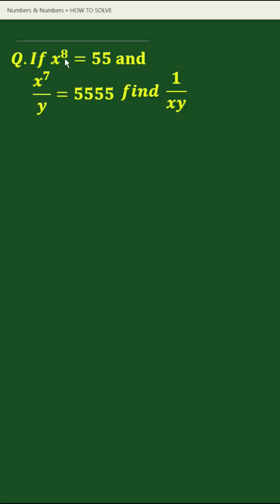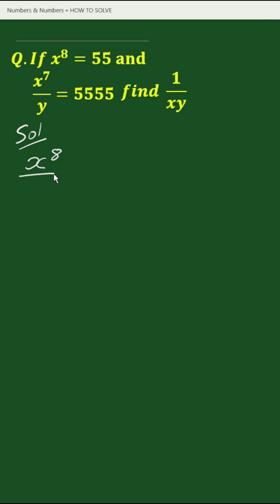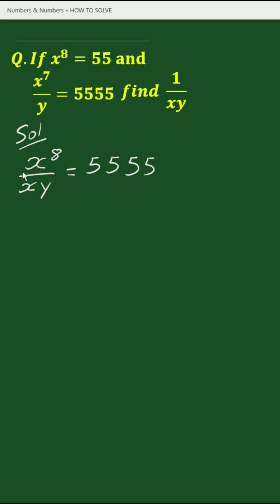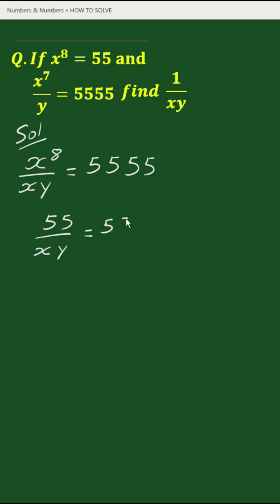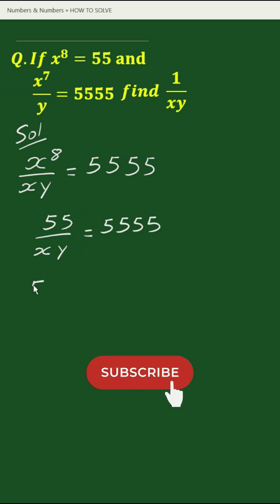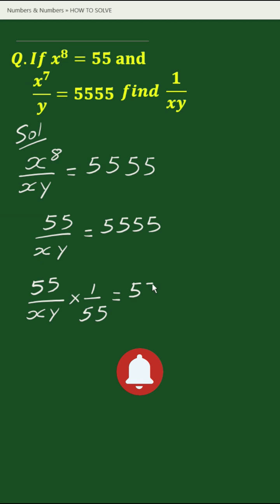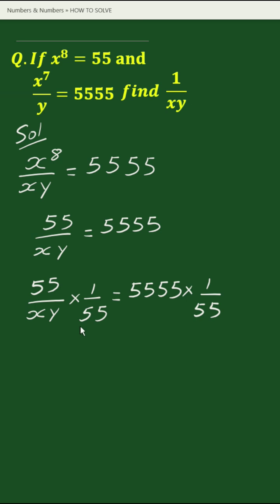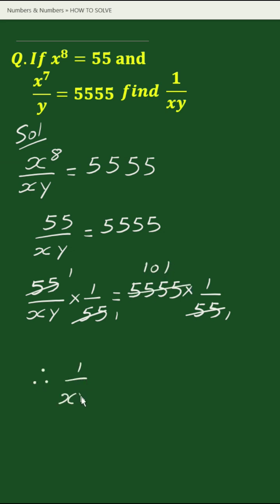indices problem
How to solve for 1/xy ?

math olympiad
olympiad mathematics
olympiad
mathematical olympiad
maths olympiad
math problems

blackpenredpen
math olympics
olympiad exam
math olympiada
British Math Olympiad
olympics math
olympics mathematics
Number Theory
mathcounts
math at work
exponential equation
Math puzzles
Olympiad Mathematics
pre math
Po Shen Loh
imo
Competitive Exams

algebra problem
algebra problems
algebra
algebra 2
algebra 1
100 algebra problems
math problems
problem
math problem

maths problems
word problems
math problem
stats problem
monty hall math problem
statistics problem
short
maths shorts
viral
shorts
short video
youtube shorts